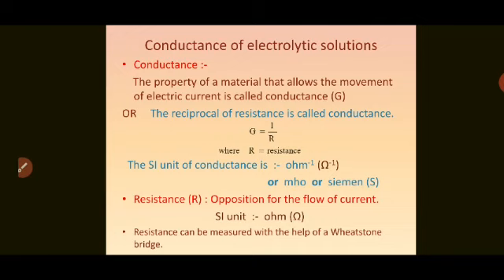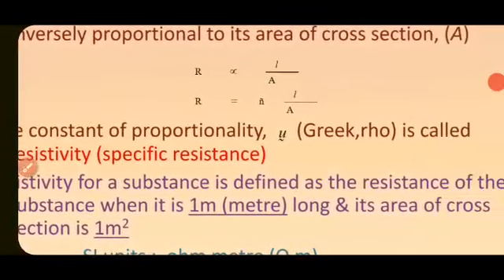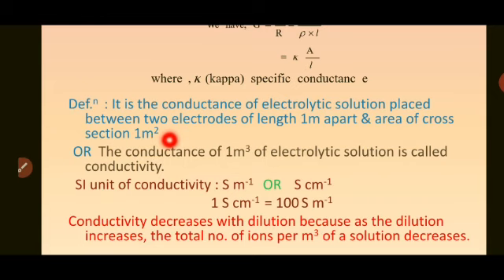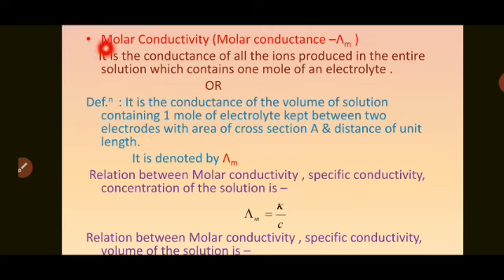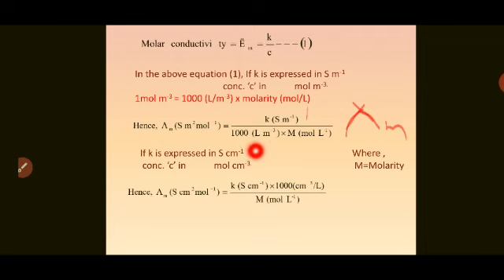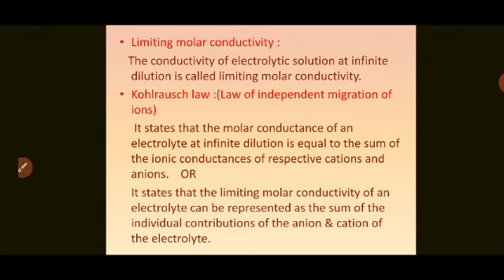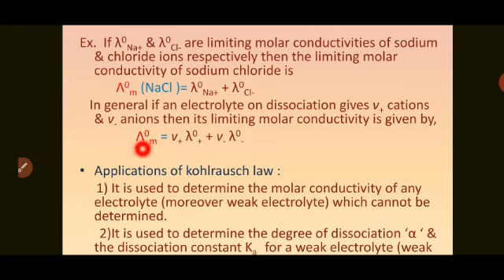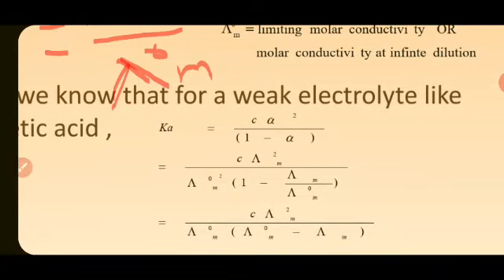By Prof A. A Nadgouda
Conductance of electrolytic solutions